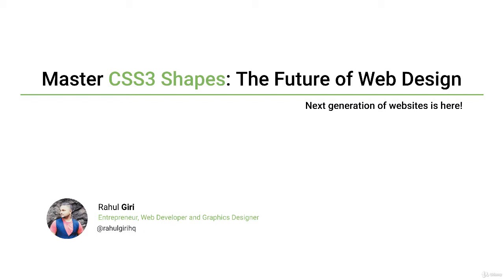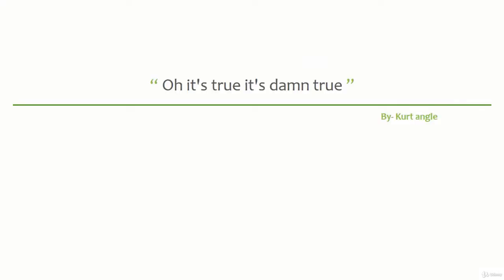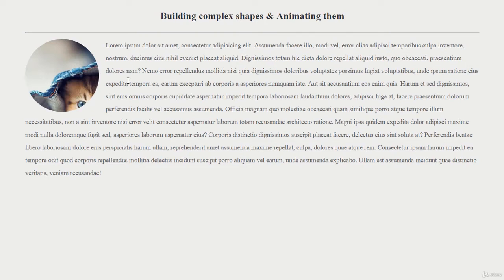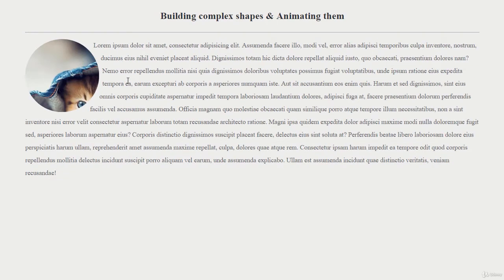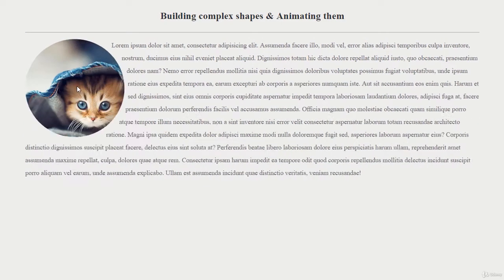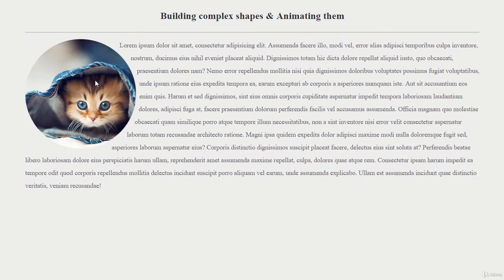Advance CSS Shapes: Next Generation Websites (2020 Edition) - learn CSS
What you'll learnBuild modern stunning web pages using Native CSS ShapesFollow the future of web design landscape in present
Hi there,This course is the only course on Native CSS Shapes on udemy at the time of this launch. In this course, you will learn to build the most awesome delightful and clean web page layouts with amazing CSS Shapes. which is the future of web design.You will learn all the shape-outside property functions. circle()ellipse()inset()polygon()url()In order to create stunning, most beautiful web pages with real-world examples. you will learn all the possible css shapes keywords and settings in this course. this course packed with lots and lots of code examples.Exercise files are included in this course.After completing this course you will be fully confident to work with CSS Shapes and build modern web pages. so let's get started!
this is the best CSS course. you can download and watch for free after enroll.